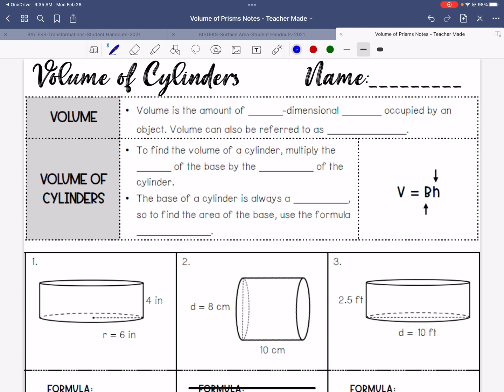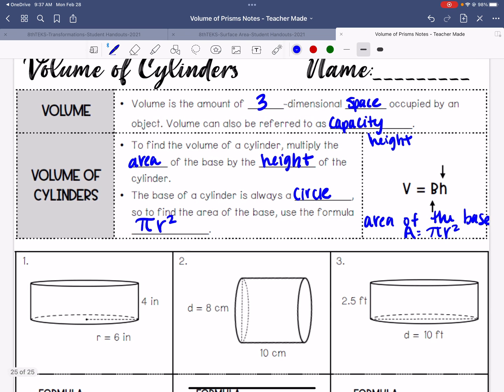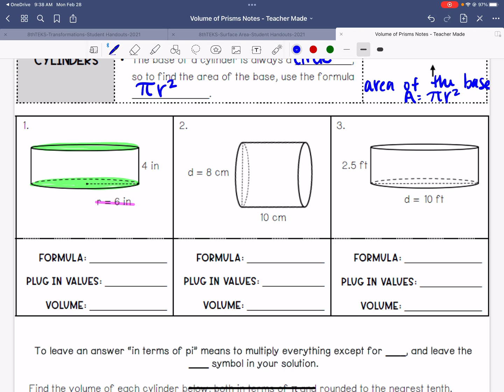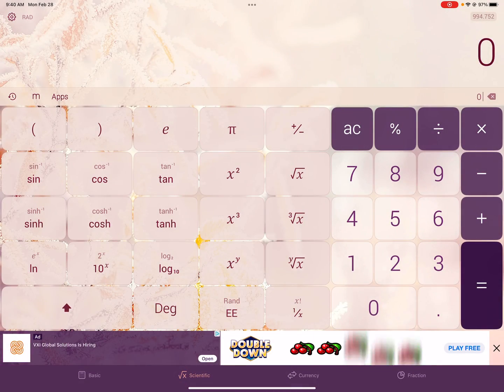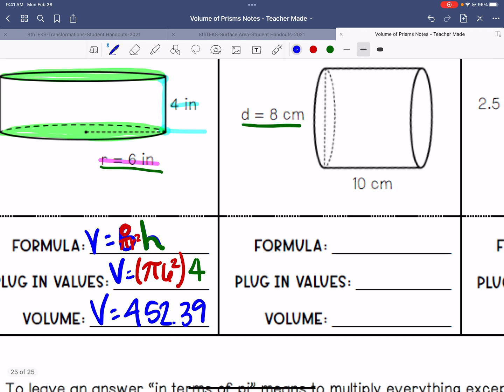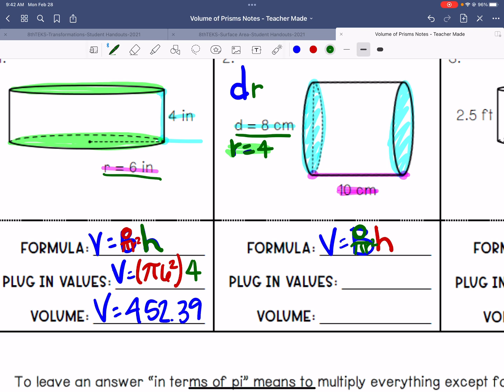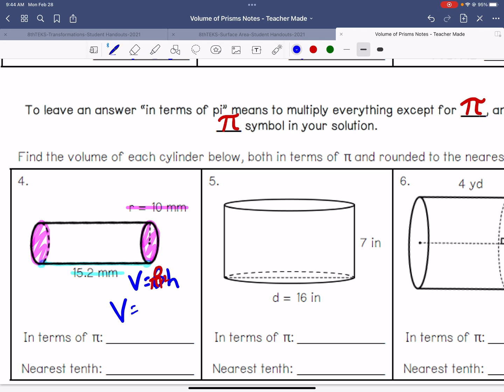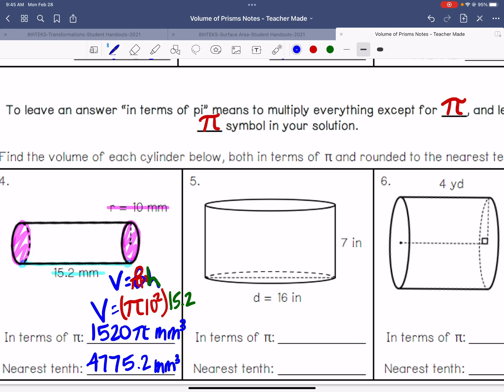Volume of Cylinders - Mrs. Duzan Classroom